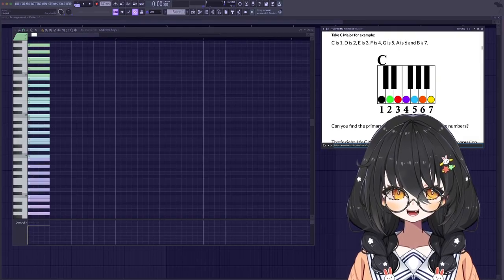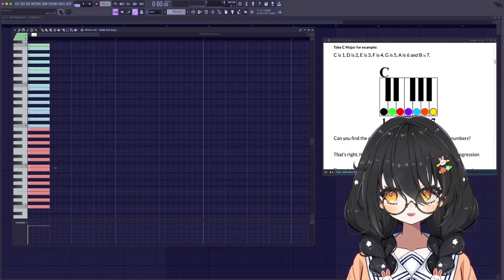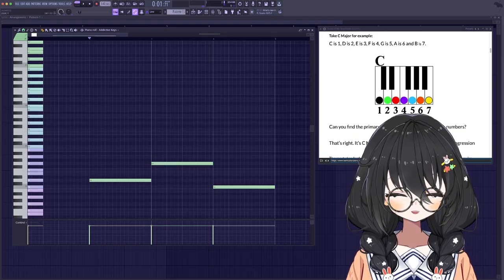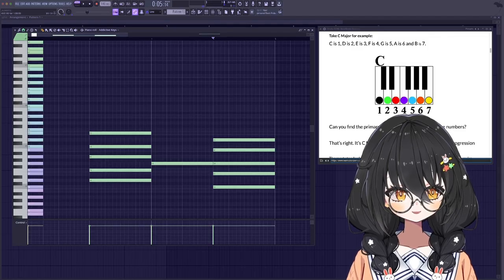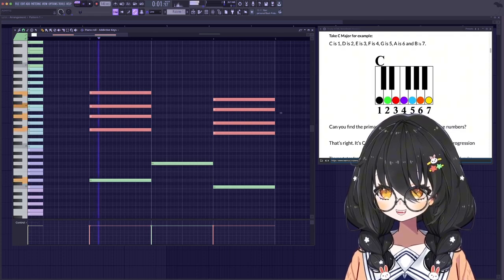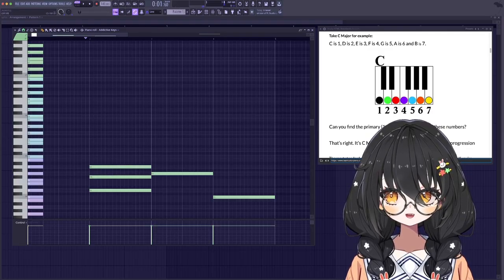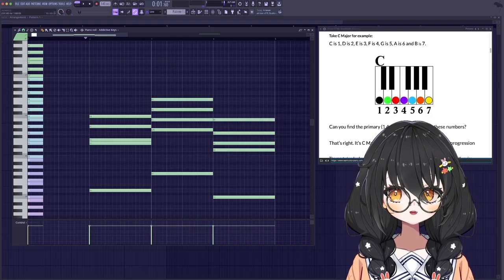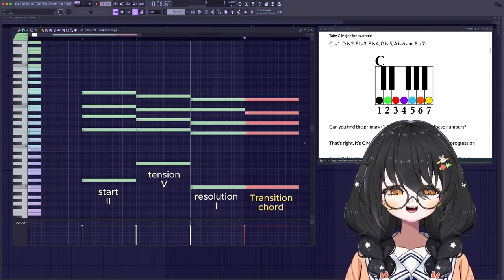Musical tip of the day - II V I progression